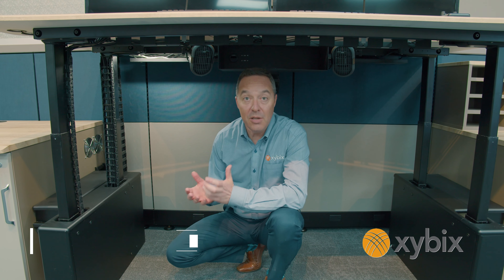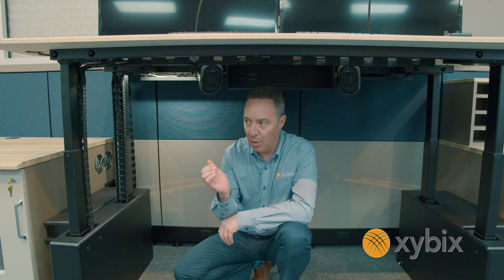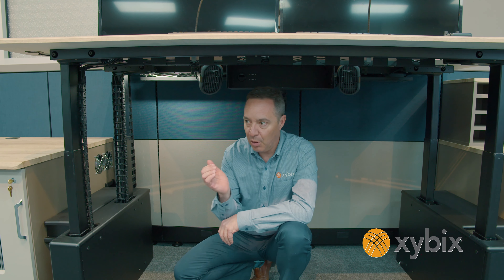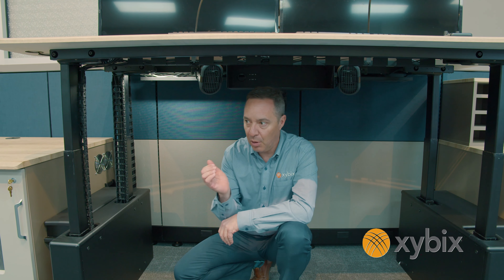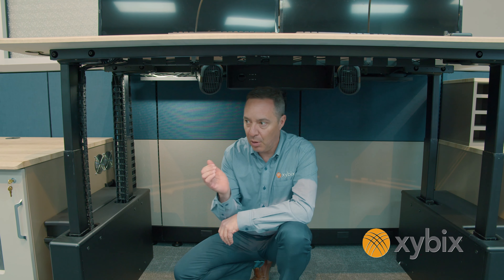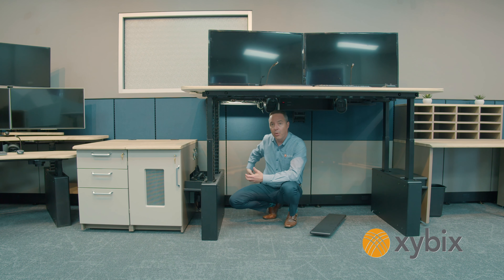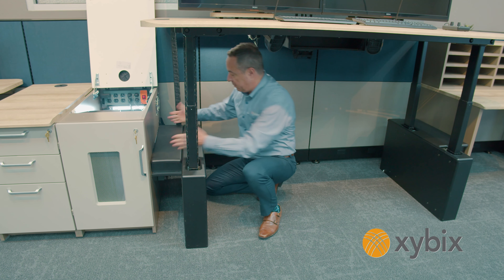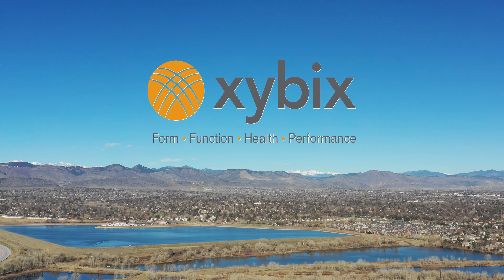Xybix Product Features: Cable Management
Learn about Xybix workstations, consoles, and desks keep your cables out of sight and out of the way while still providing easy access when needed.
Learn more about Xybix, the top producer of technical furniture for 24/7 environments,